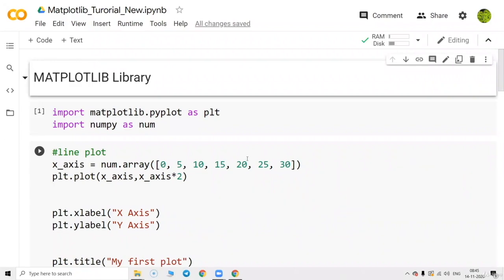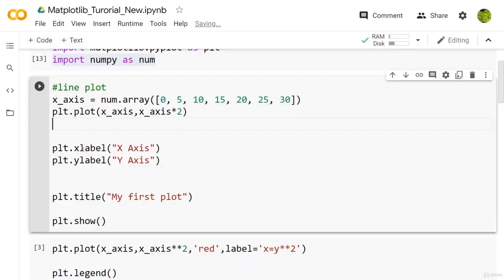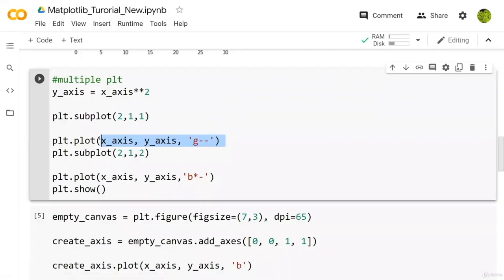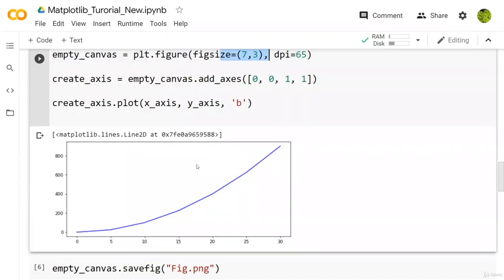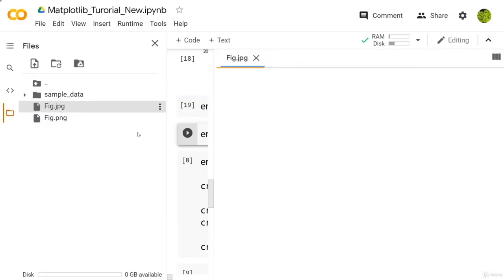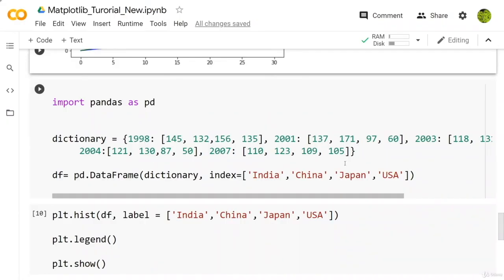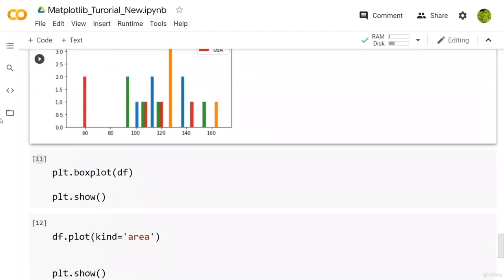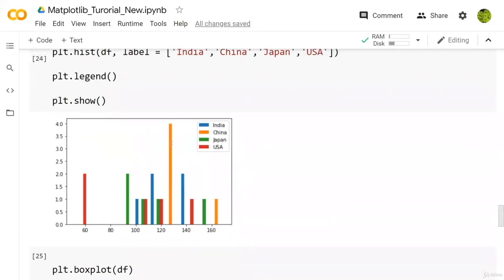59. Python: Matplotlib Library Tutorial (2)